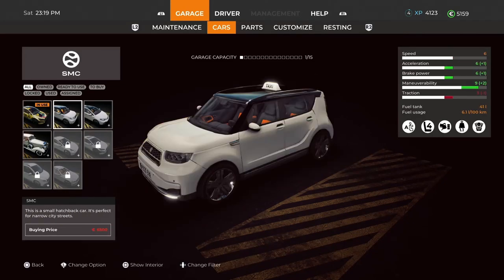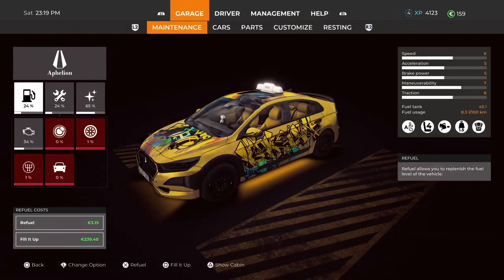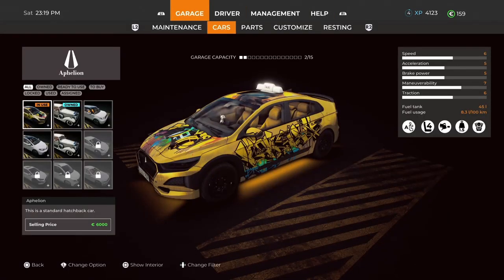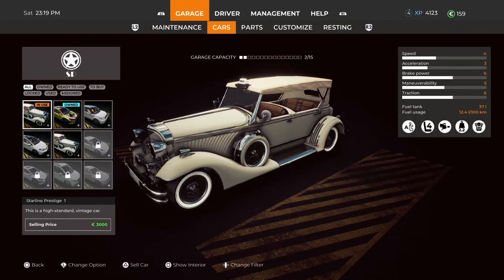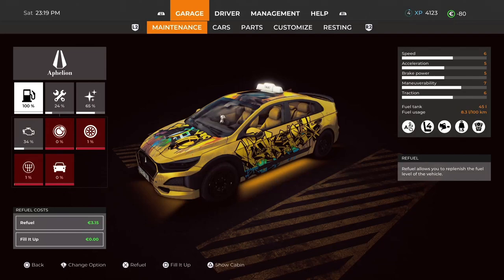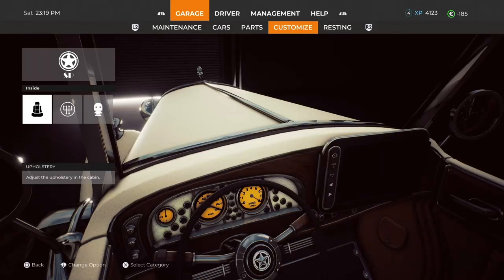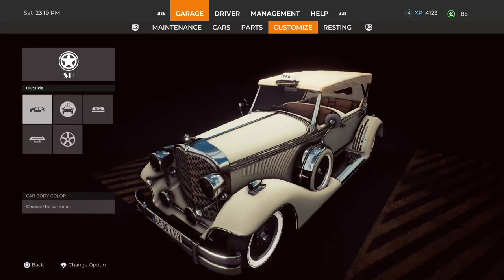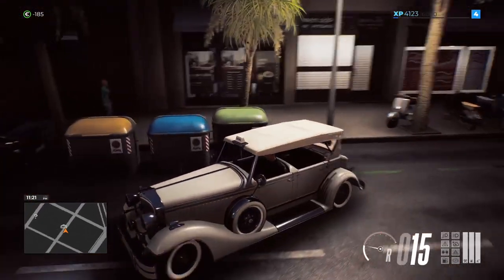Taxi Life A City Simulator DLC